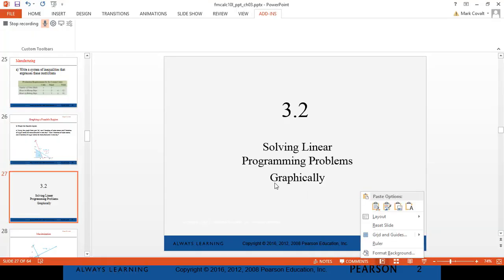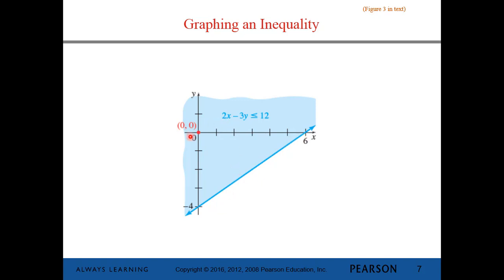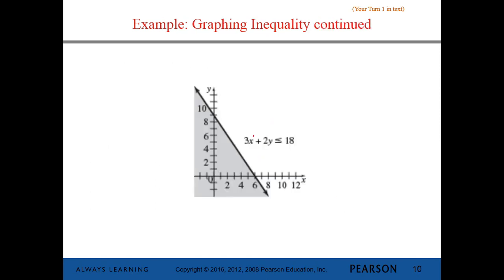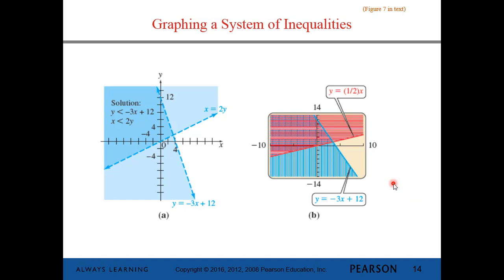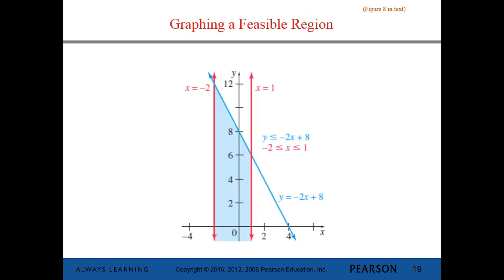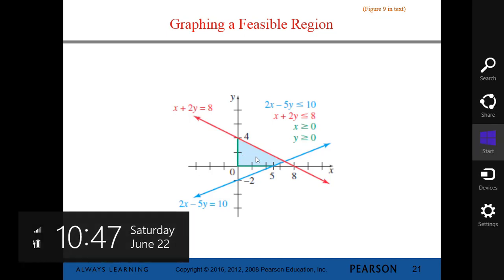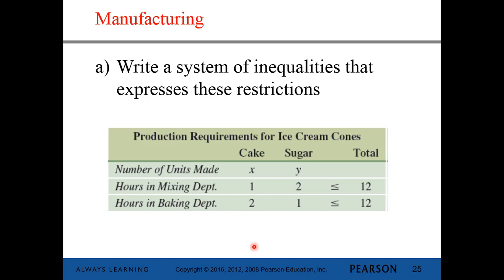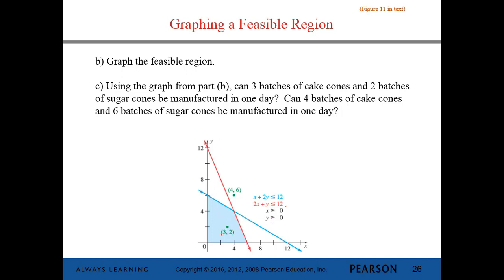Finite Math Graphing Linear Inequalities Lecture 10